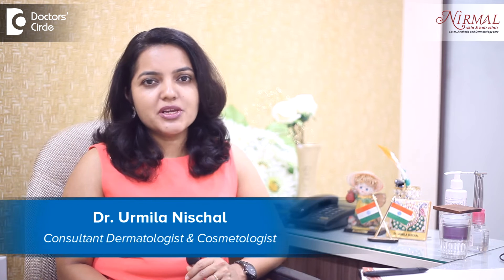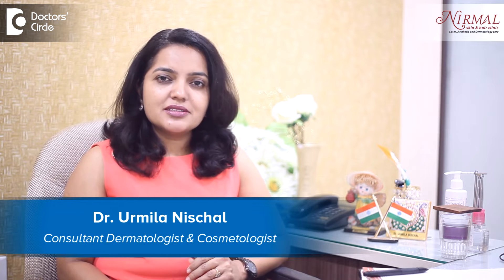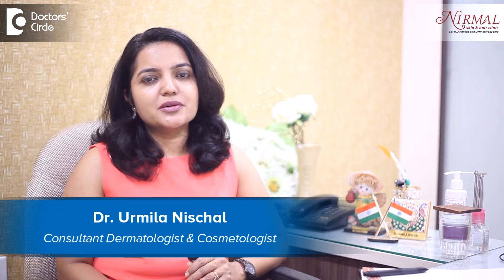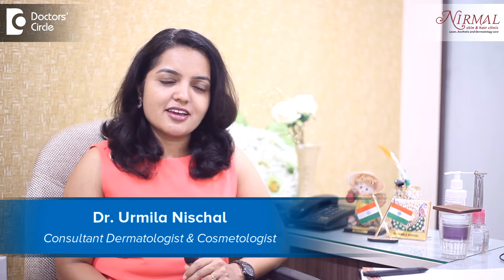What is the best way to get rid of warts? - Dr. Urmila Nischal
The terminology words is tricky one because dermatologist use it for viral infection , so where in you see the growth on the face or the neck which are not only on the face it can occur on the palms and soles also they have very rough surface you can equate it the look of a cauliflower , so these are warts for us warts are contagious they are viral infections they tends to spread from you to different body parts of your own body and you to others through contact , so what is the best way so they wont be one single best way to treat the warts because one person might have single warts , the other person might have multiple warts and it is also depends upon the location of the warts whether it is facial warts or the body part warts . so facial warts electrocautery or a radio frequency is good modality of treatment and then you have topical solutions like topical glisaregunic i said , so when it is applied regularly it helps in good healing of the warts and also the dermatologist would usually gives you zinc and calcium pantothenate supplements which act as immune modulators and they help in treating the warts. Some times these warts reoccur , you treat a particular area and after a couple months it is back so this is the time when we do something call it as immune therapy. immune therapy can be done with injections like injecting vitamins , d into the warts, BCG , MMR into the warts substance . Other way of doing immune therapy is taking the warts and crushing it and injecting the particles in your skin deep into the subcutaneous the fat layer in skin. These are the different ways of treating the warts , Mind their wont be a single way of treating this warts in each and every person and its also depends upon the immunity of the person. what warts generally refers to by people are nothing but skin tags so that's why is said its tricky condition because warts for us is viral infection.